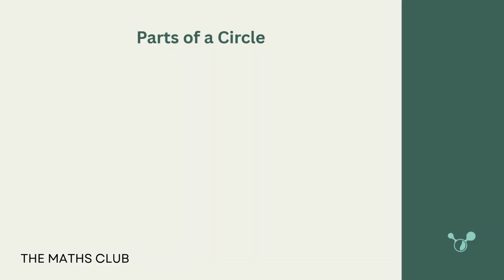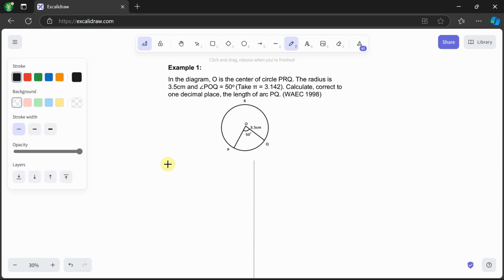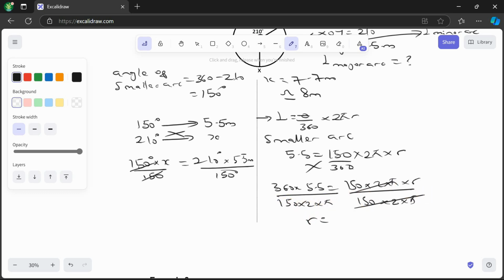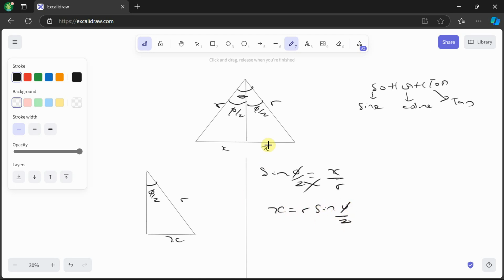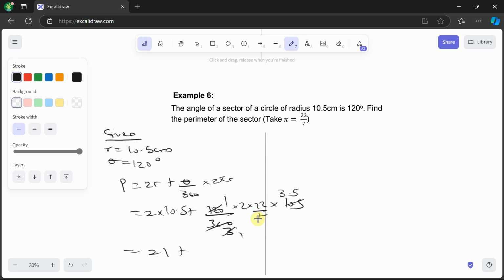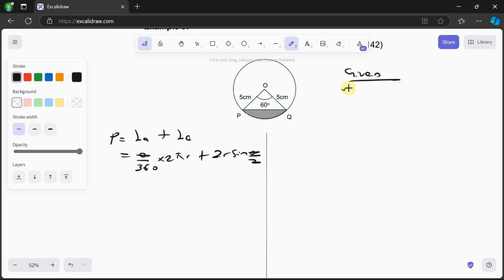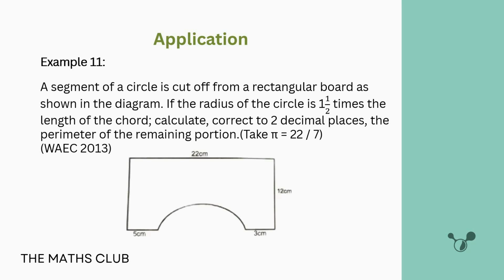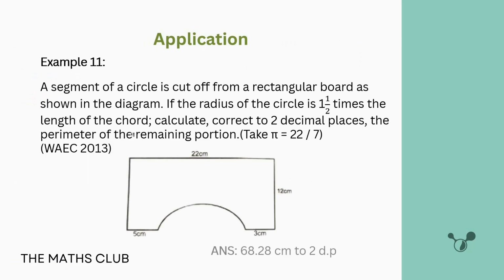Length of Arc, Chord, Perimeter of a Sector and Segment of a Circle | WAEC | NECO | JAMB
Welcome to the Maths Club. In this video, we discuss finding Length of Arc, Chord, Perimeter of a Sector and Segment of a Circle, specifically tailored to the WAEC (West African Examinations Council) syllabus.

*Timestamps:*
00:00 Introduction
00:45 Parts of a Circle
04:00 Length of an Arc of a Circle
05:10 Example 1
07:55 Example 2
12:13 Example 3
14:01 Length of a Chord of a Circle
16:36 Example 4
17:43 Example 5
18:49 What is a perimeter?
19:37 Perimeter of a Sector of a Circle
20:36 Example 6
21:54 Example 7
23:34 Example 8
25:12 Perimeter of a Segment of a Circle
25:57 Example 9
27:45 Example 10
31:33 Example 11